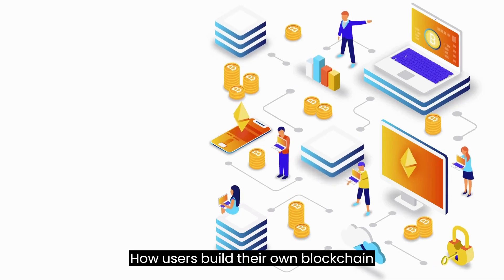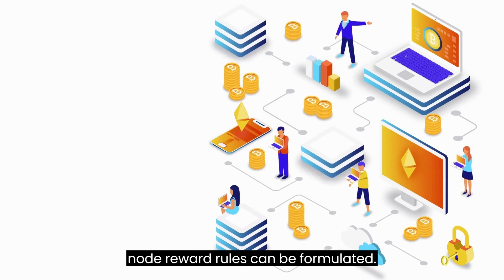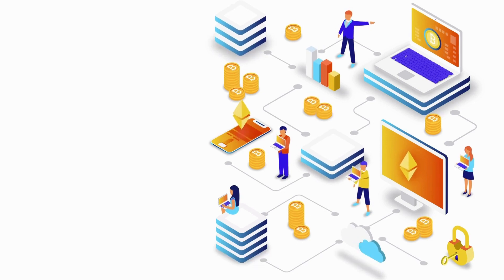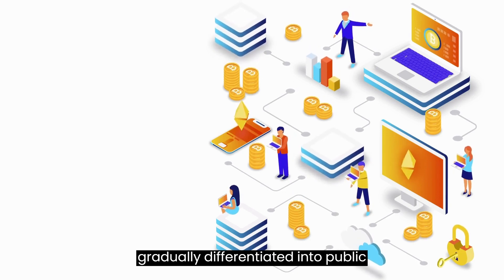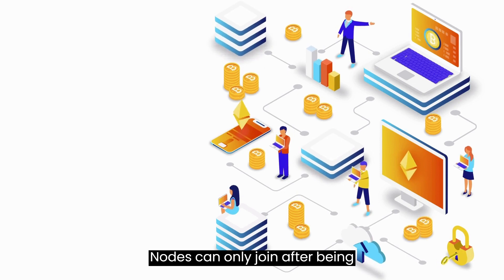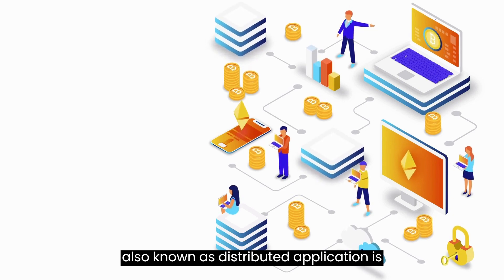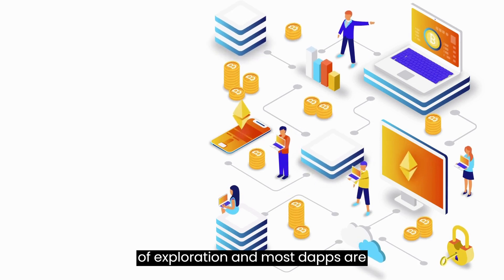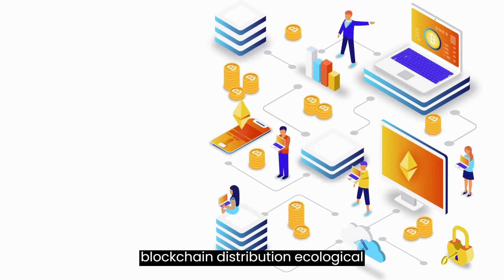How Users Build Their Own Blockchain Systems And Applications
How do users build their own blockchain systems and applications? For this problem, this article introduces the corresponding analysis and answers in detail, hoping to help more friends who want to solve this problem find a simpler and easier way .